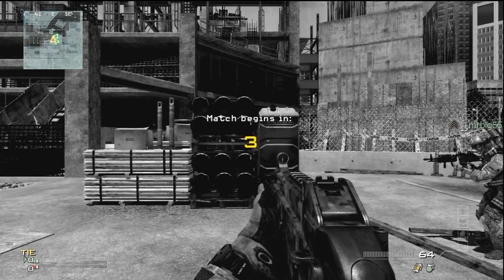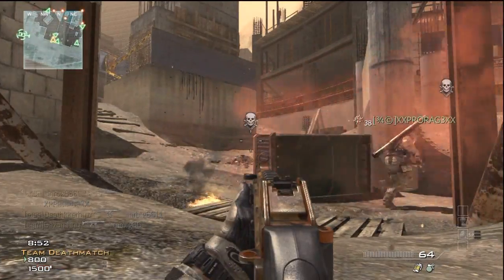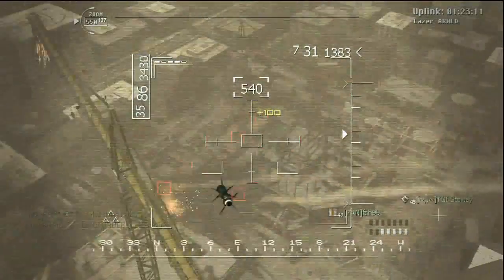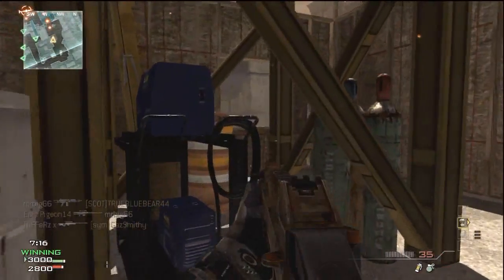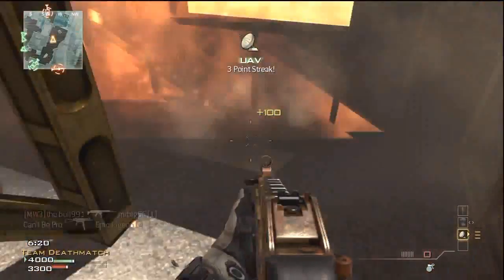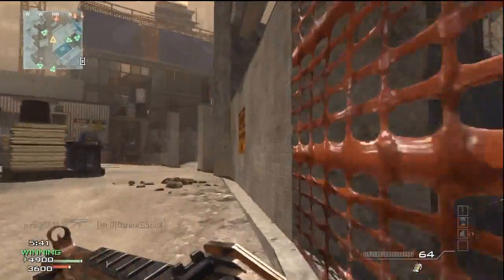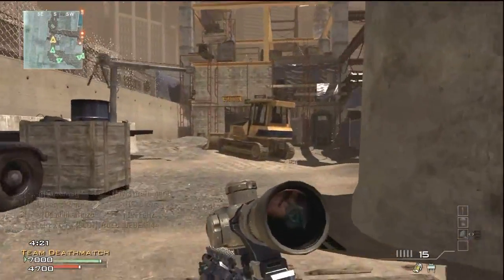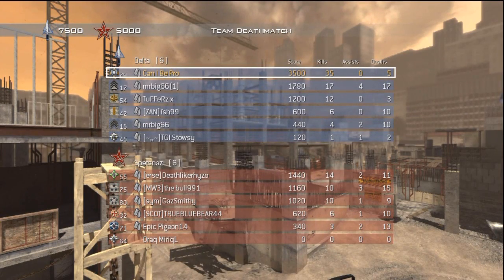MW3 Commentary - Just use your brain !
Sub box winner will be announced in the next commentary !
Peace !